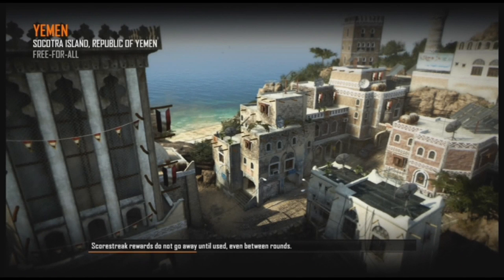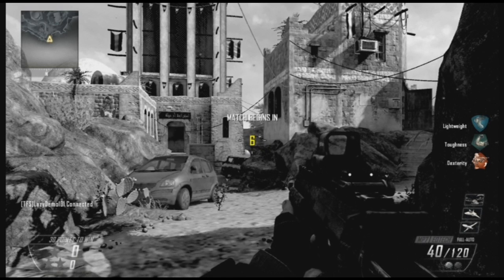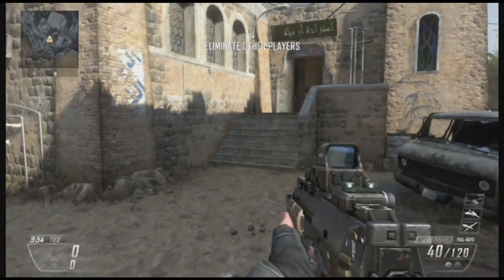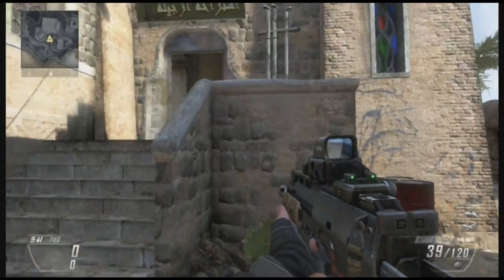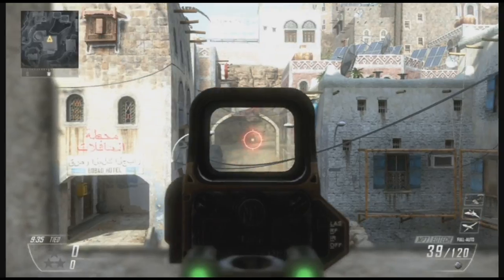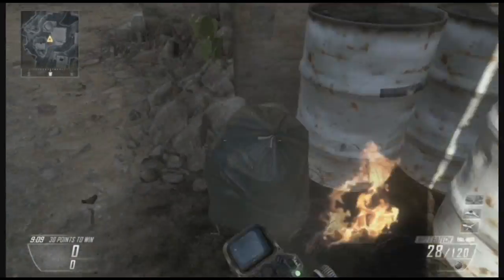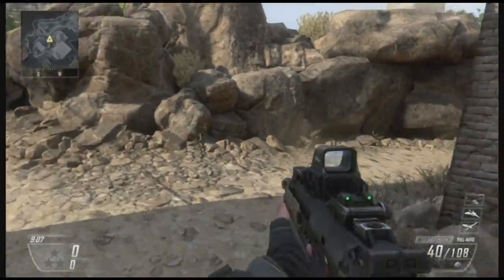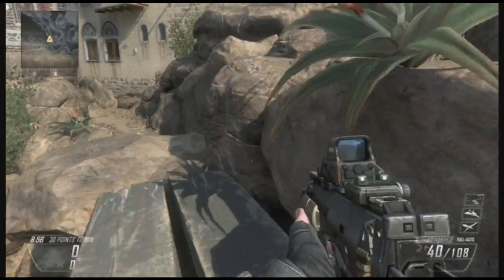How To Make A Bouncing Betty Invisible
I figured out nice spots on the map Yemen where if a bouncing Betty was placed it would not be seen by the opposite team. Giving you a bunch of easy kills enjoy :)